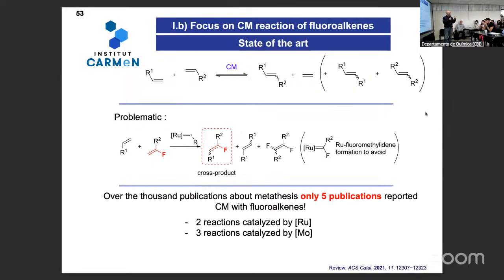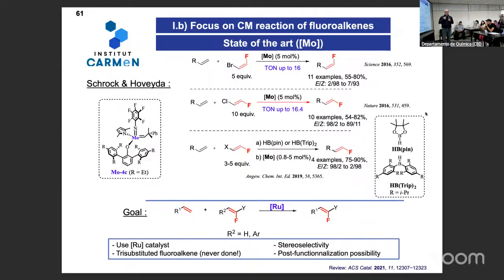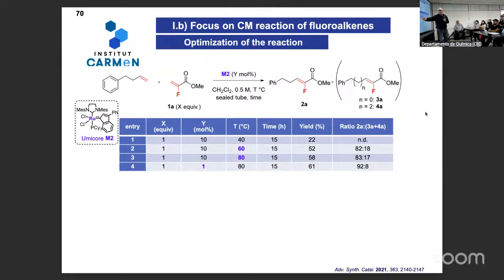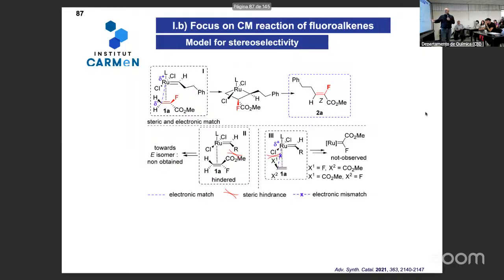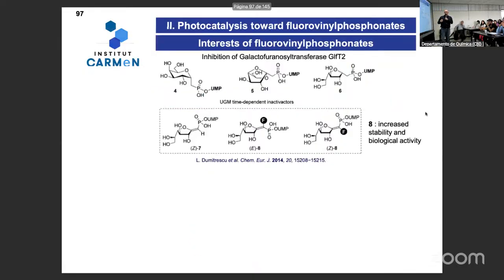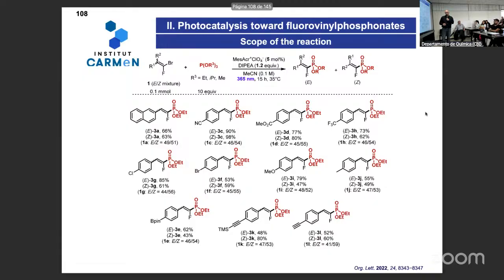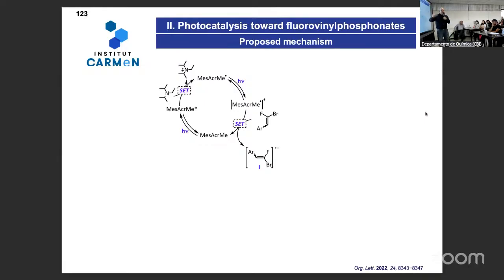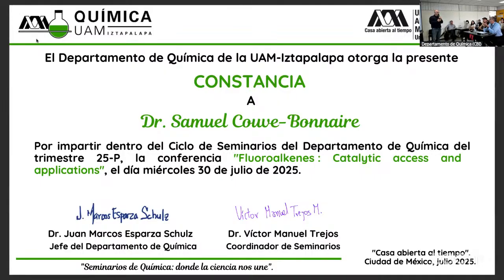Fluoroalkenes: Catalytic accès and applications. Part 2